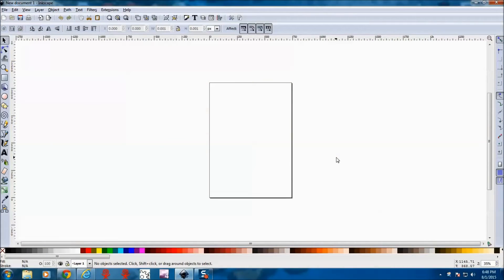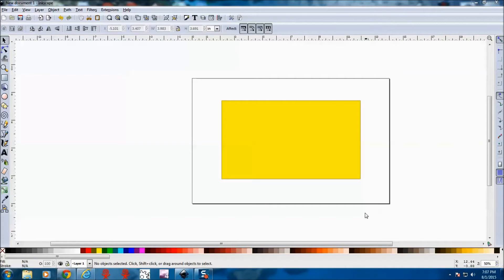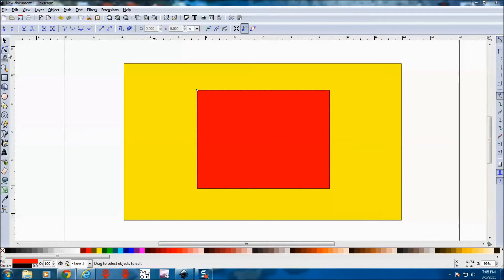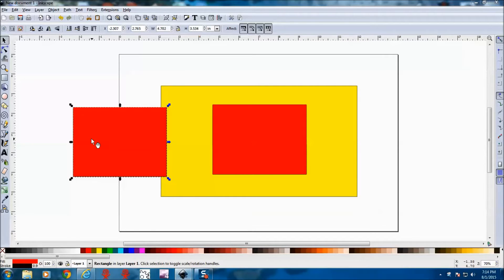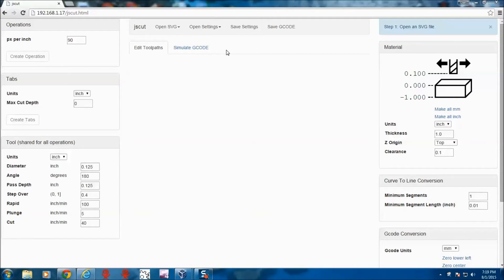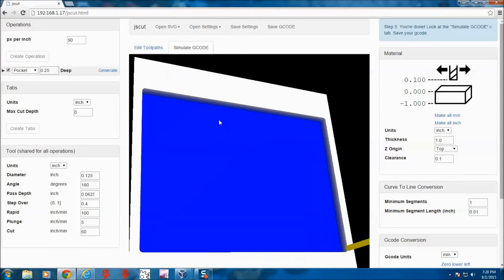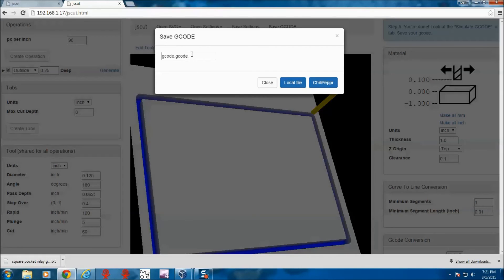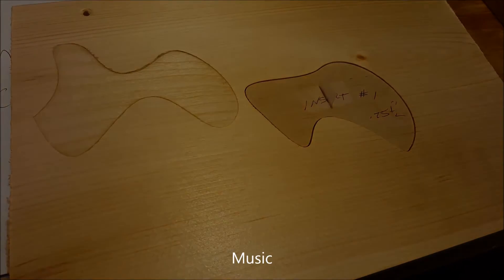CNC Wood Inlays - Using Free Software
Creating wood inlays using Inkscape and Jscut.org is a blast.  Any design that is drawn in a vector program (Inkscape, Illustrator, etc.) or any image that is found online or sketched on a piece of paper can be converted to an inlay.  The video shows the process.  Thanks for taking a look!